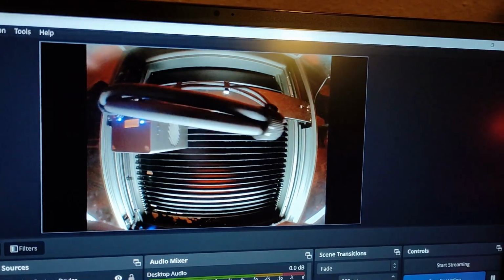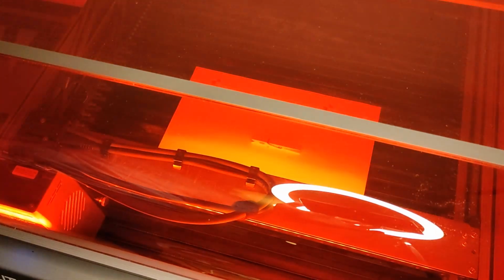Creality Laser Falcon 2 Pro Review Fully Enclosed 40W Laser Engraver + Smoke Extractor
In this video I'll show you the new Creality Laser Falcon 2 Pro, its accessories and features.
Giveaway by Creality, 3x Falcon Pro Enclosure and a Laser Falcon 2 Pro if enough users join: